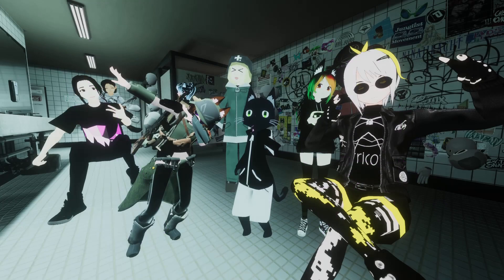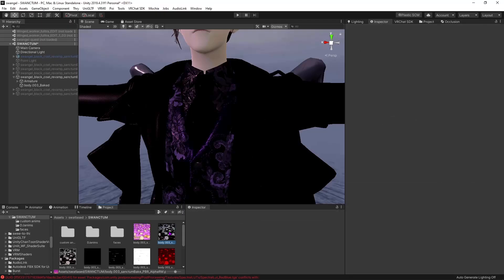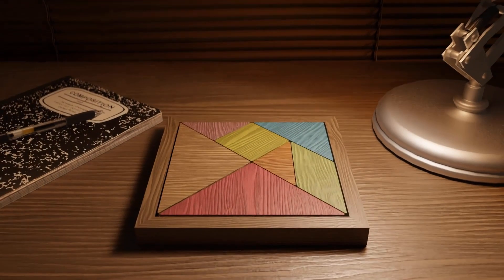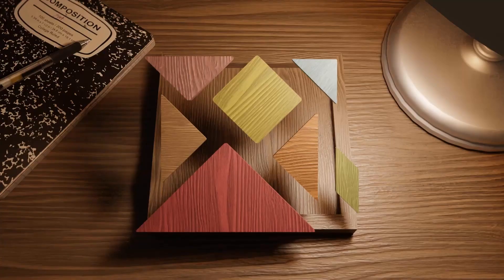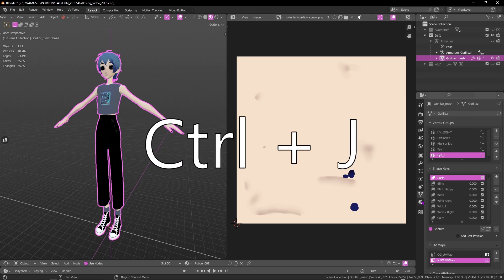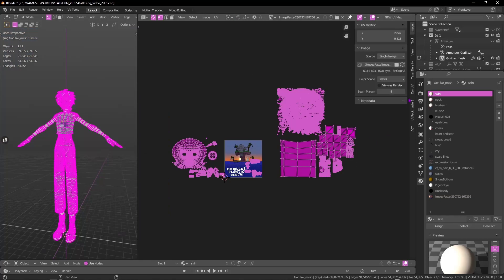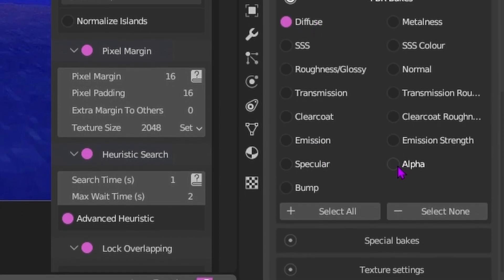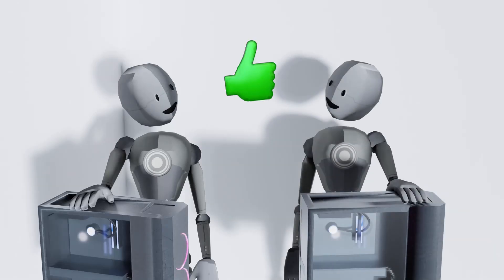Texture Atlasing for VRChat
In this video we will cover the basics of Draw Calls and close with Atlasing!
This will facilitate a smoother experience while socializing on VRChat.

00:00:00 Intro
00:00:39 How?
00:00:43 Crunch Compression?
00:01:03 Lowering Texture Size
00:01:15 Atlasing
00:01:33 Draw Calls?
00:02:00 The Basics
00:02:08 Addons you'll need
00:02:23 We need a model
00:02:33 Join all meshes
00:02:36 Combine like materials
00:02:55 Adjust UVs for new UVMap
00:03:21 UVPackmaster
00:03:37 SimpleBake
00:04:06 Composite Alpha
00:04:20 Comparing Before and After
00:04:32 Outro